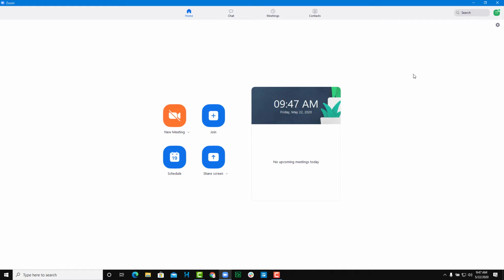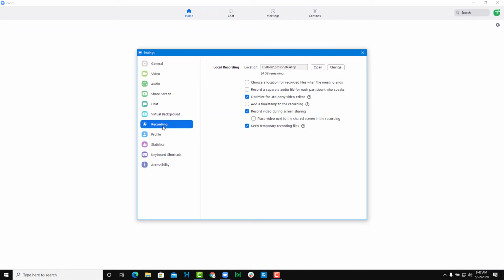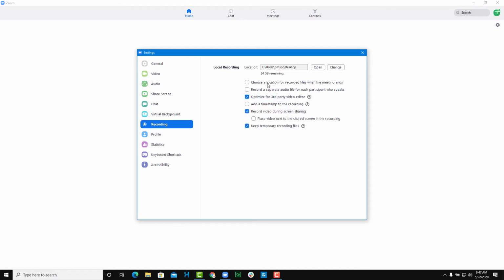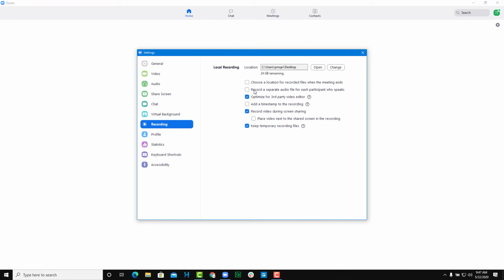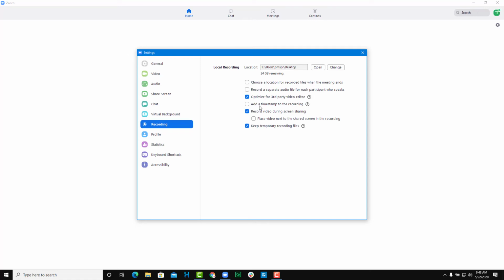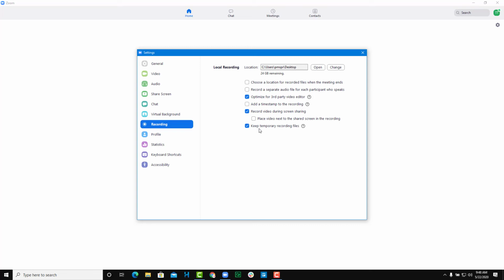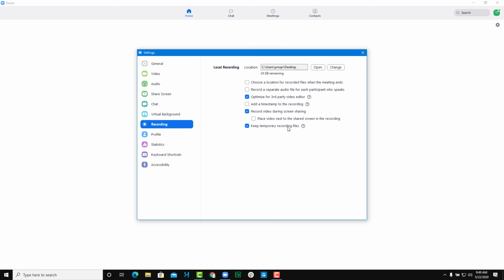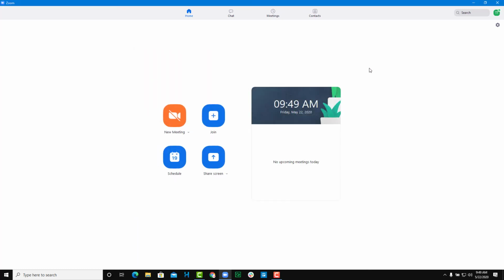Zoom Tutorial - Lesson 16 - Recording Zoom Meetings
In this tutorial, we will be discussing about Recording Zoom Meetings in Zoom